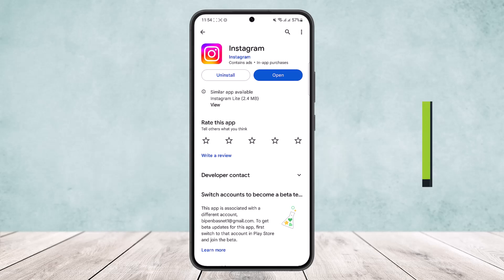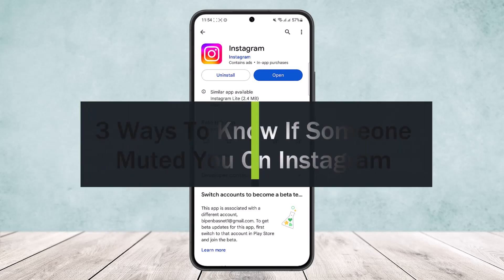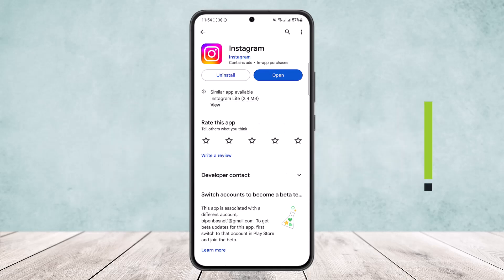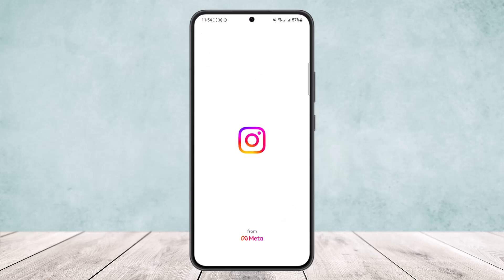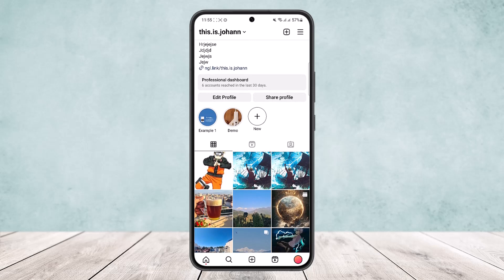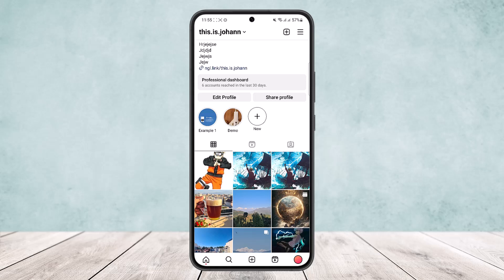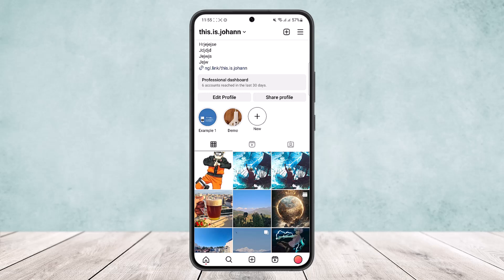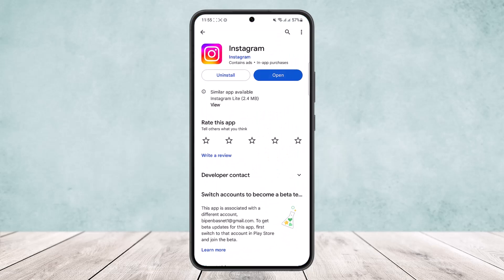3 Ways To Know If Someone Muted You On Instagram !!!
In this tutorial video, I will simply show you how to know if someone has muted you on Instagram. So just make sure to watch this video till the end.

~ Video Chapters:
0:00 Introduction
0:10 Know If You Are Muted
1:07 Outro